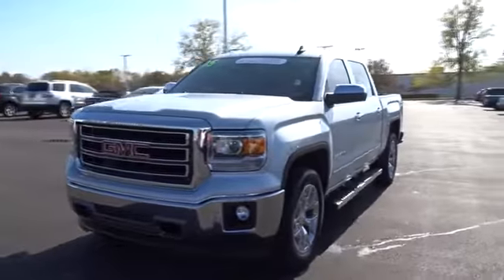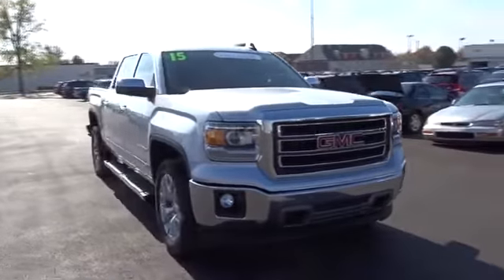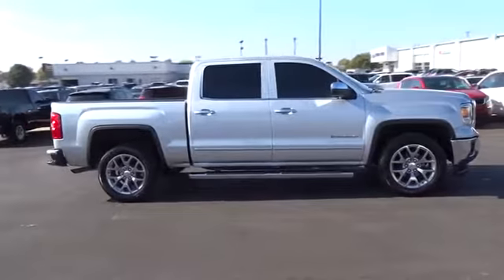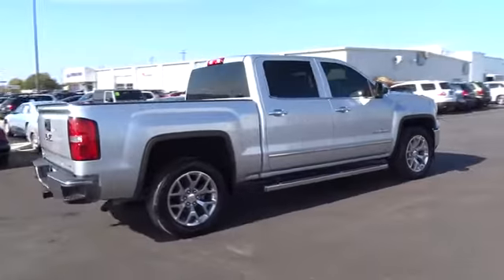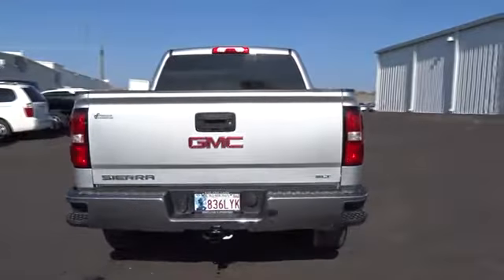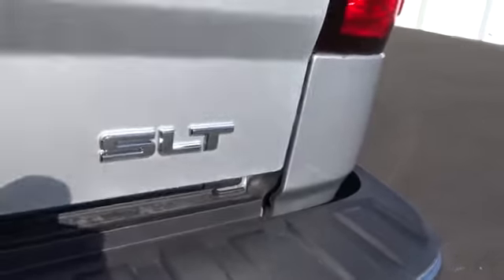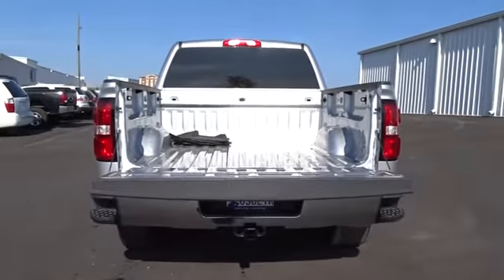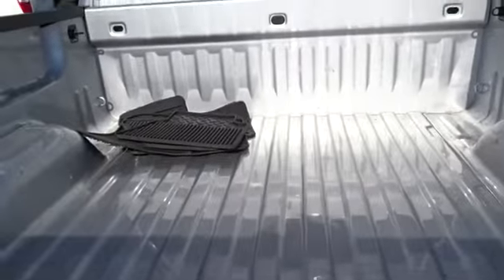2015 GMC Sierra 1500 Tulsa, Broken Arrow, Owasso, Bixby, Green Country, OK G70280A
2015 GMC Sierra 1500
2015 GMC Sierra 1500 SLT - Stock#: G70280A - VIN#: 3GTP1VEC9FG382884

Ferguson Superstore
1601 N Elm Place

***$19.95 OIL CHANGES FOR LIFE***, ***BACK UP CAMERA***, ***LEATHER***, ***CLEAN CARFAX ONE OWNER***, ***BLUETOOTH***, and Ferguson Superstore is delighted to offer this great-looking 2015 GMC Sierra 1500 SLT in Silver. Sierra 1500 SLT, GM Certified, EcoTec3 5.3L V8, and Silver. PRICING INCLUDES FERGUSON DISCOUNT AND ALL NATIONAL AND REGIONAL INCENTIVES! #1 VOLUME GMC DEALER IN OKLAHOMA! You pay the price listed plus a $249 documentation fee, less any extra incentives if available and/or applicable. Please call to check on availability. NO BROKERS OR DEALERS, PLEASE.Don't miss your opportunity at buying this wonderful 2015 GMC Sierra 1500. This fantastic GMC is one of the most sought after used vehicles on the market because it NEVER lets owners down. GM Certified Pre-Owned means you not only get the reassurance of a 12mo/12,000-Mile Bumper-to-Bumper limited warranty, but also an Exclusive CPO Maintenance Plan, up to a 6-Year/100,000-Mile, $0 Deductible, Fully Transferable, Powertrain Limited Warranty, a 172-point inspection/reconditioning, 24/7 roadside assistance, Courtesy Transportation, 3-Day/150-Mile Customer Satisfaction Guarantee, 3 month trial OnStar Directions & Connections Service if available, SiriusXM Radio 3mo trial if available, and a vehicle history report.We've Got What You're Looking For!